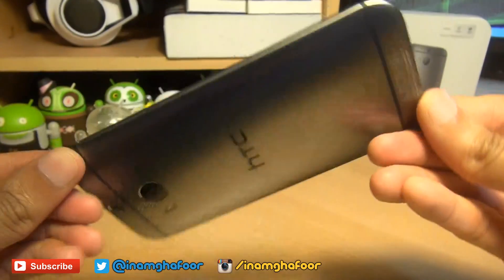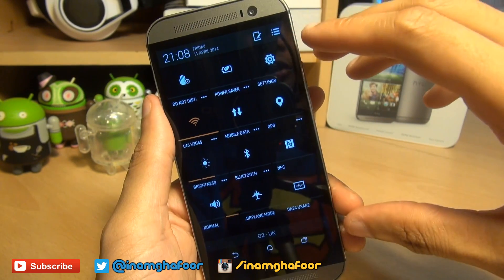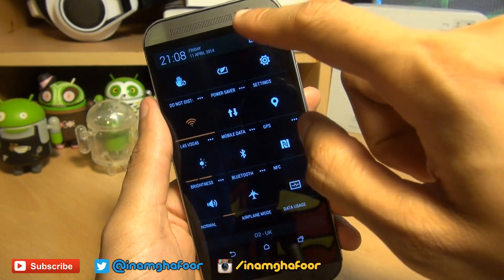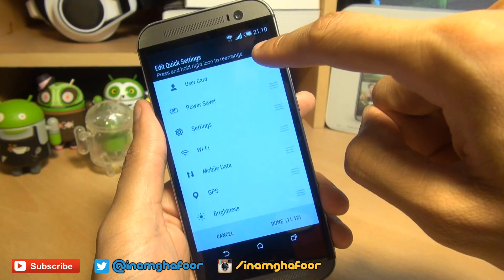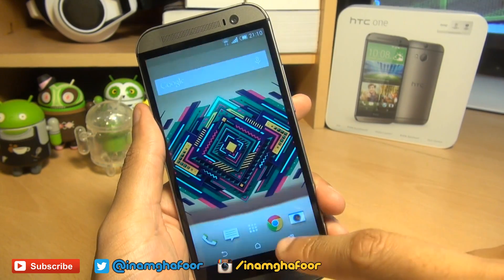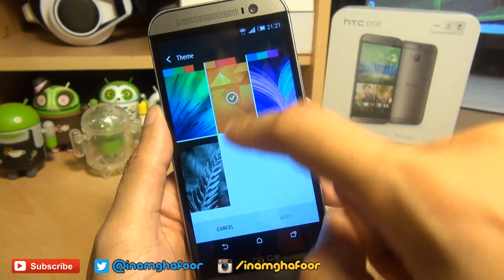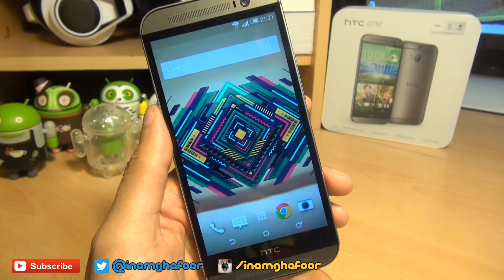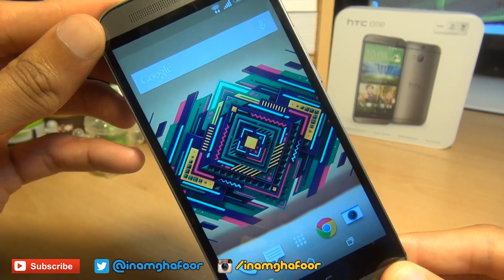HTC ONE M8 How to Customize Notifications Quick Settings Bar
How to easily Customise/Change/Customize Quick Settings Tiles on the all New HTC ONE M8 2014

Customize Quick Setting Tiles on HTC Sense 6
Edit Quick Settings on New HTC One M8 2014
How to Change Themes on new hTC One M8 2014